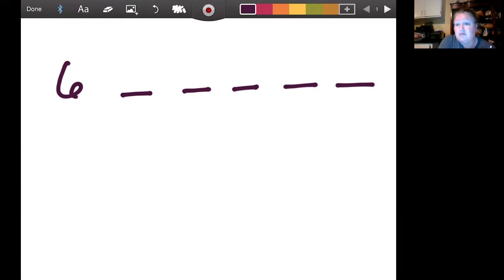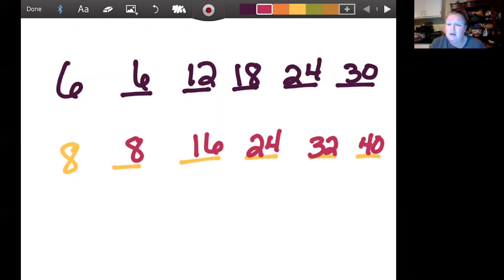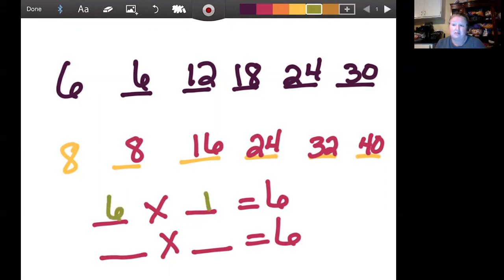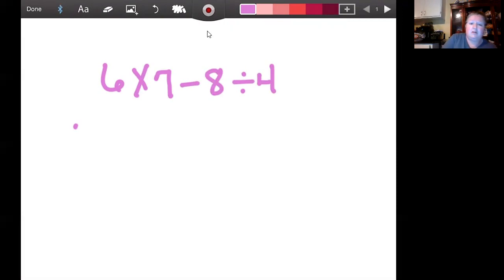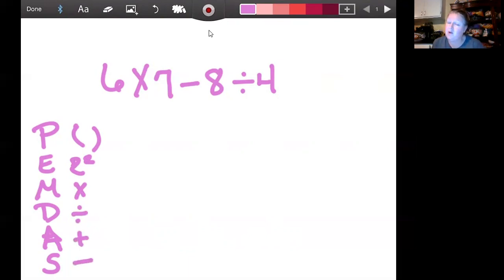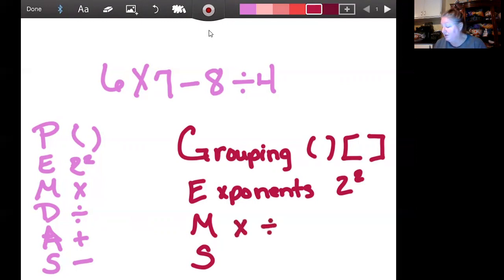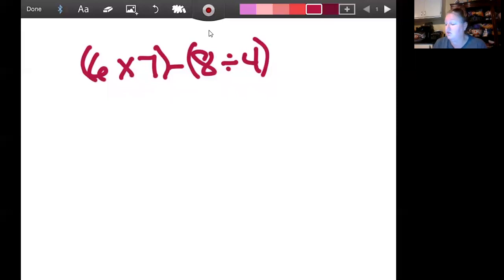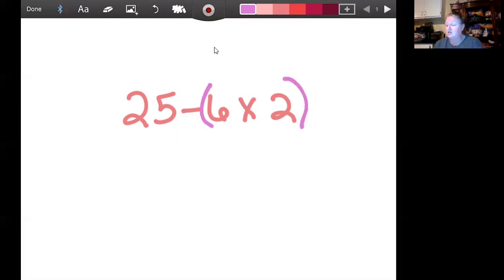Spiral Review Q1;1 Last of WS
Multiples, Factors, and Orders of Operations: PEMDAS or GEMS